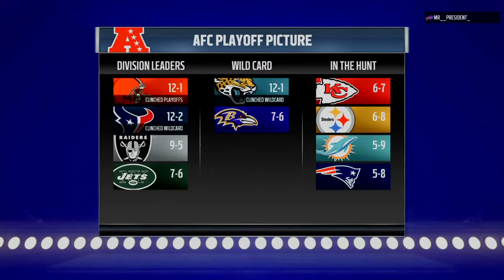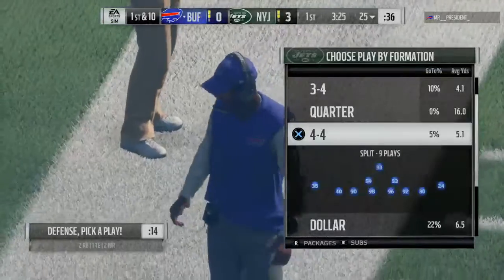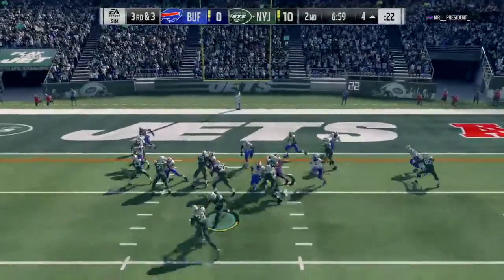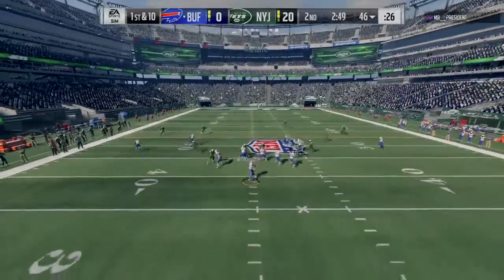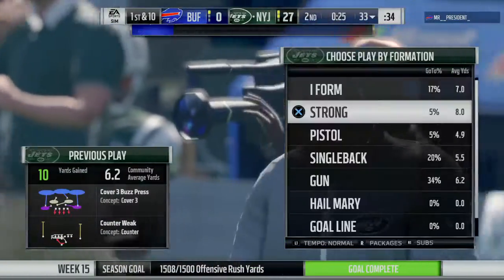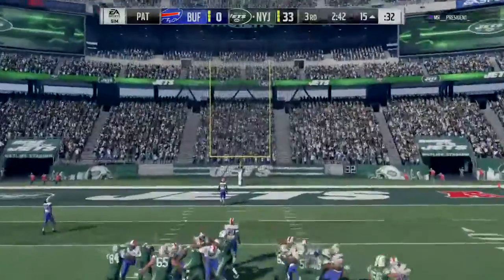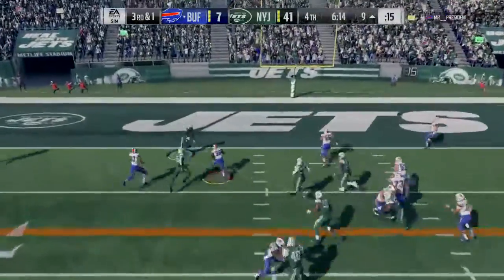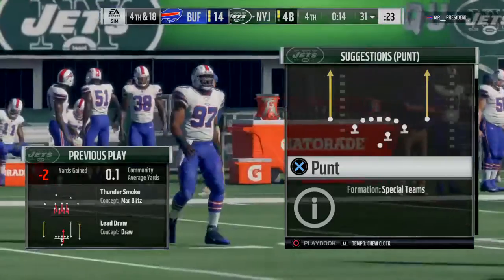wisemc2238's Live PS4 Broadcast